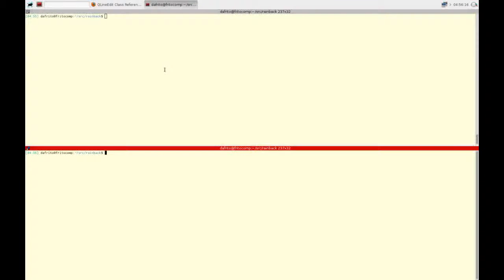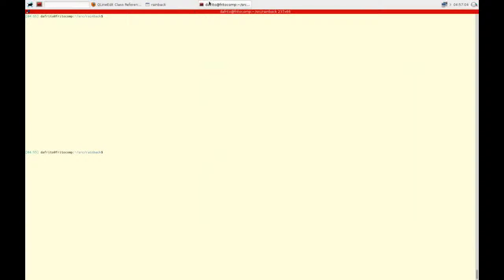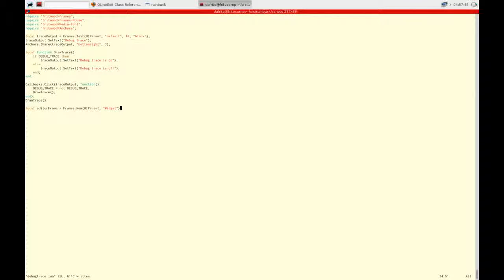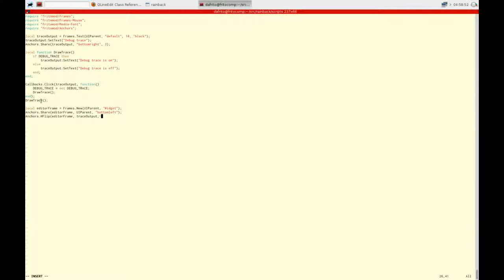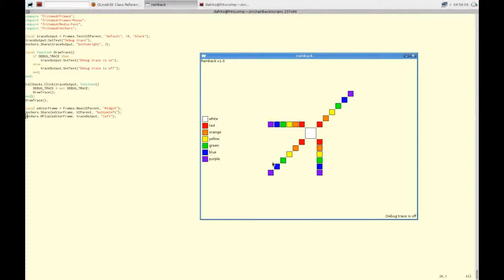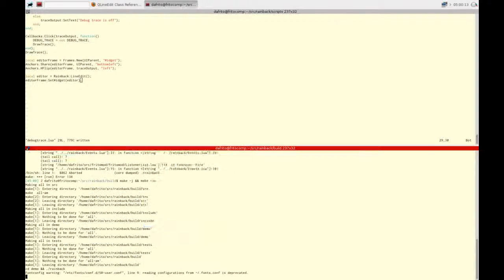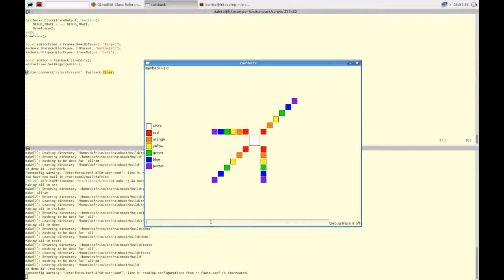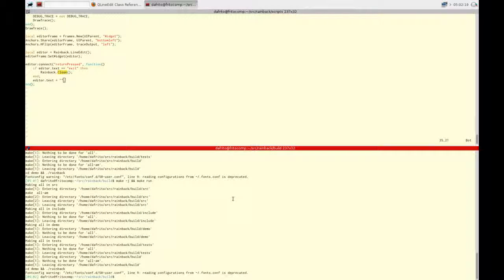Signals in Rainback